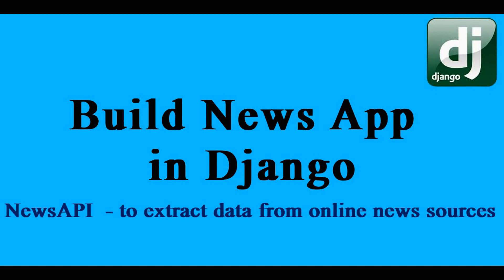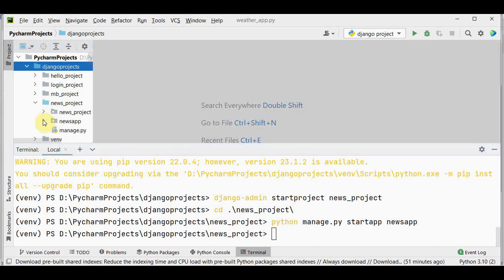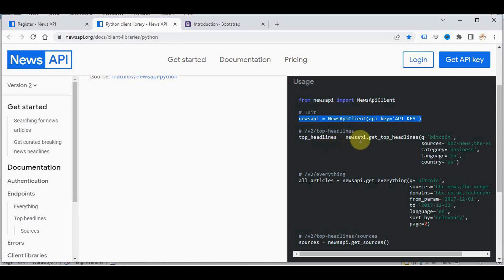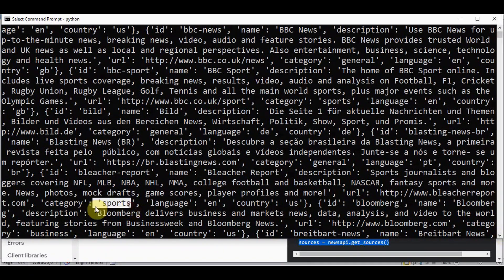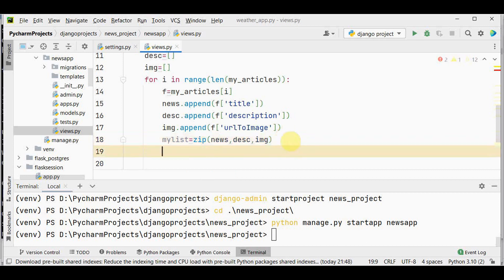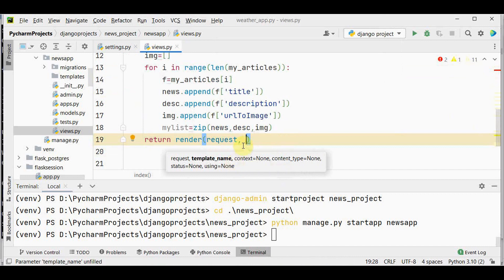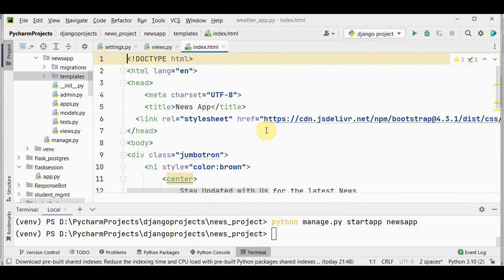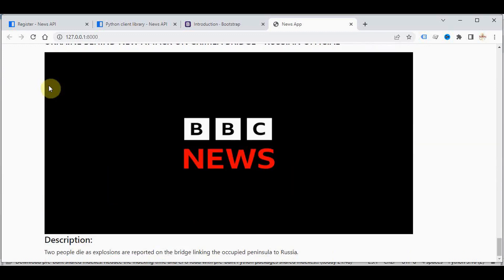How to make a News App in Python Django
In this tutorial, a  News App has been created using Django, Python.
news API has been used for retrieving online news sources based on category of news and country.